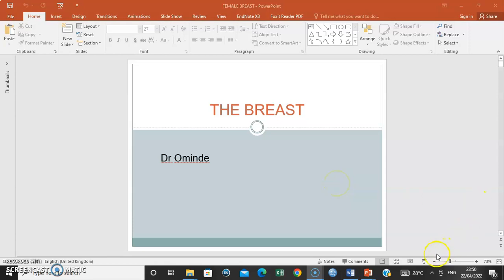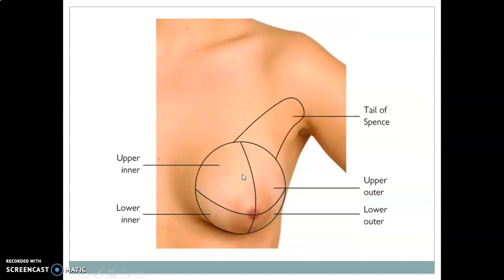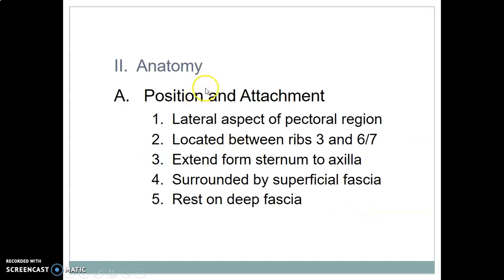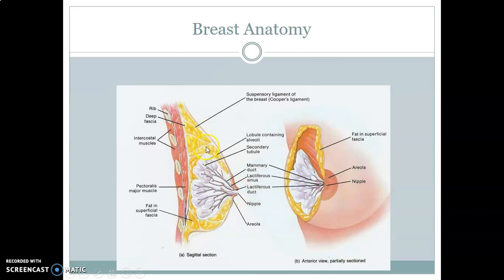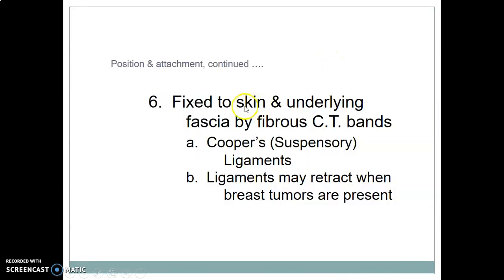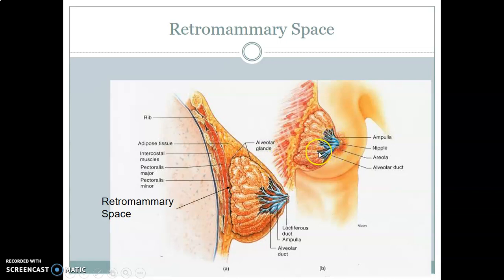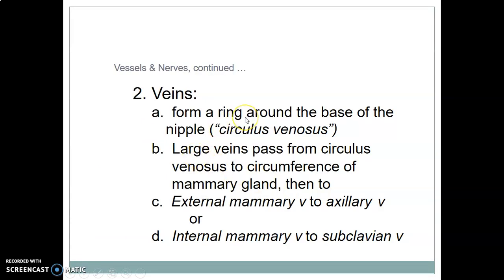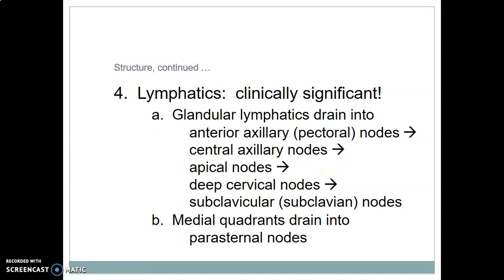Breast anatomy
Hello! Welcome! Lets talk on the anatomy of the Breast.